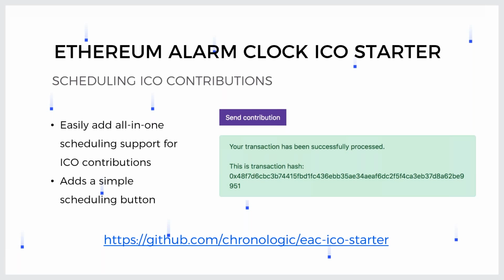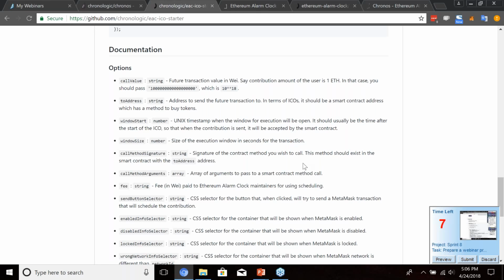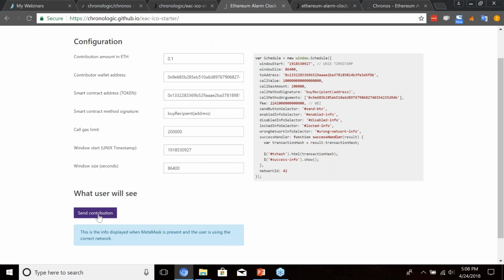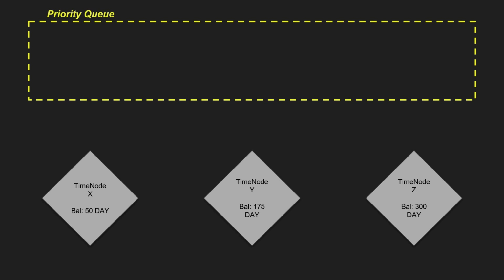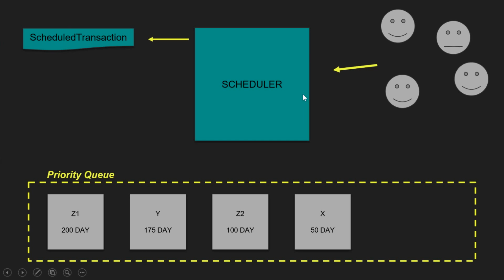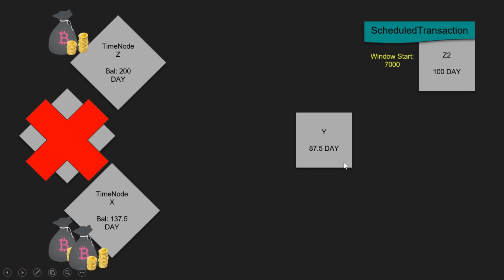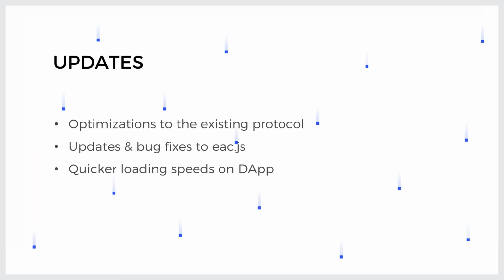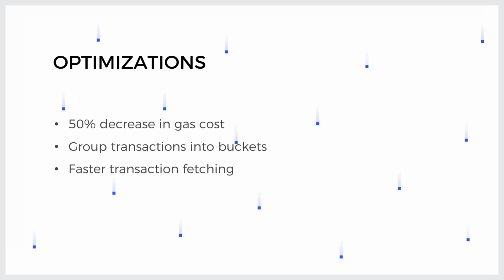ChronoLogic' Webinar 4/24/18 ICO Starter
On Tuesday 4/24, developer Logan Saether presented the latest development updates for ChronoLogic.

The release of an “ICO Starter” kit to help projects maximize ICO contributions.

Developments with the advanced claiming mechanism for TimeNodes.

The new 1.0.0 Ethereum Alarm Clock Release!